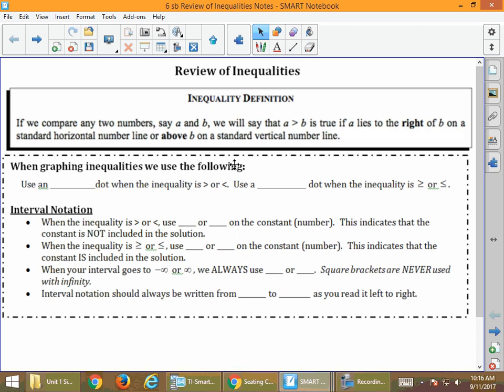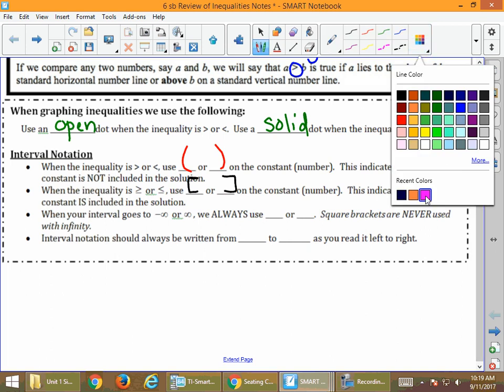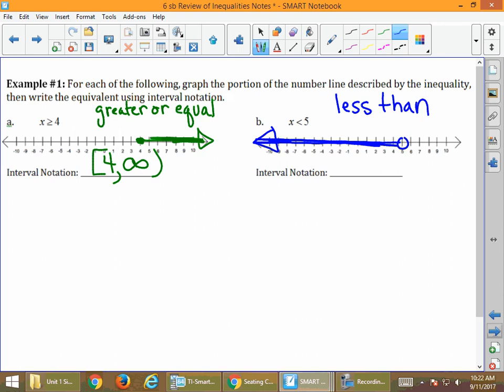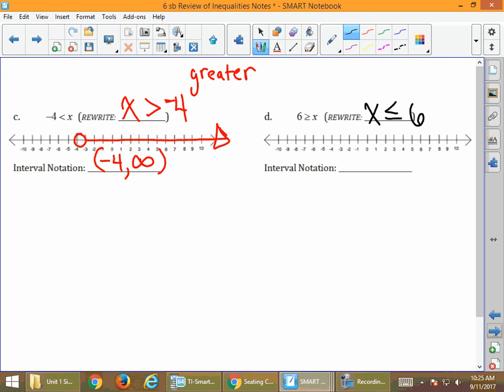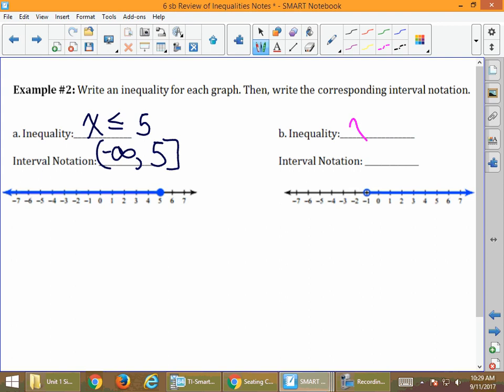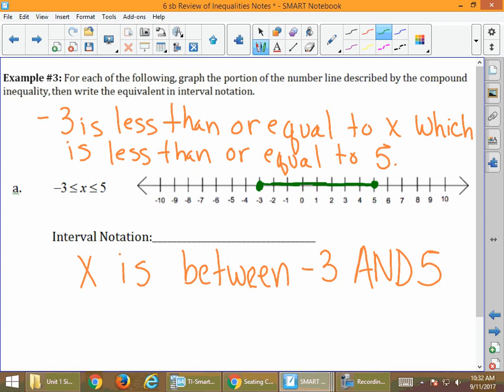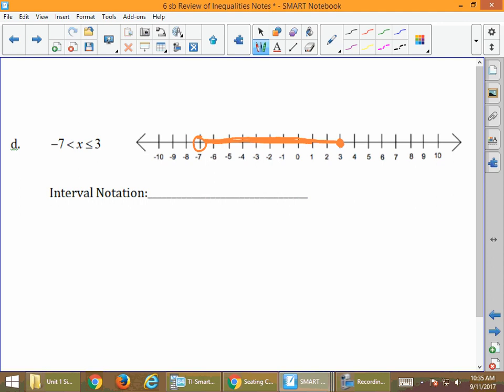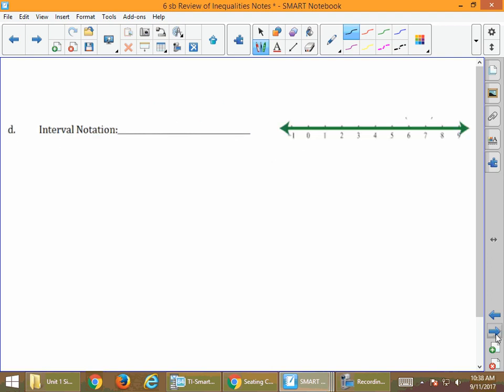a2 notes review of inequalities